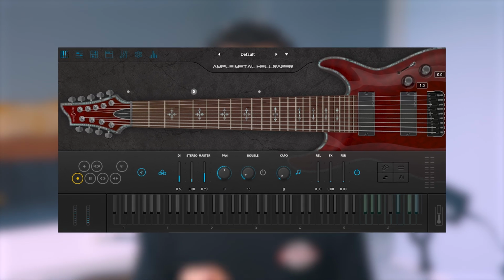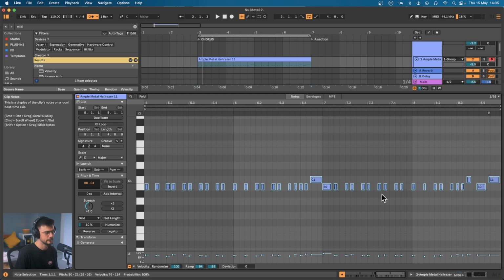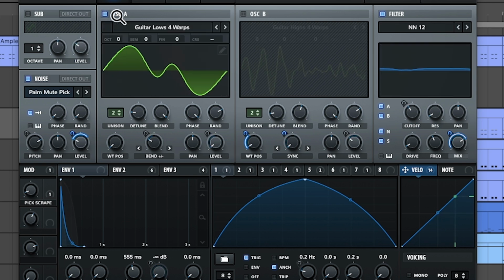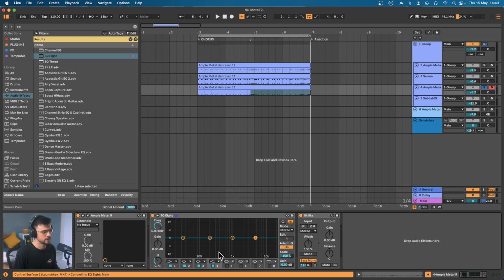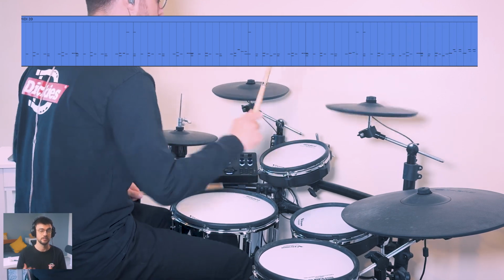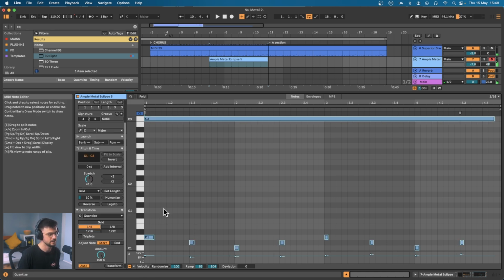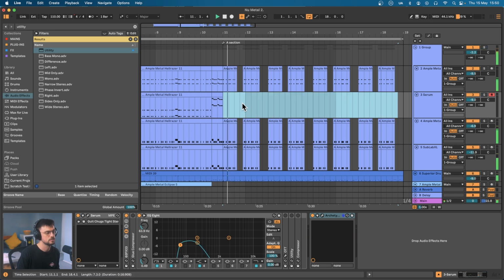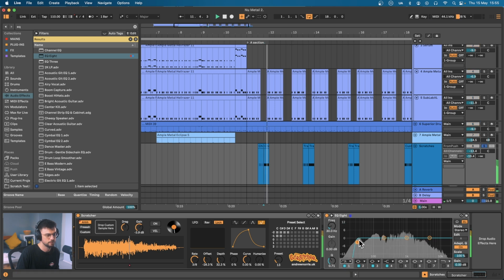How To Make Nu Metal In The DAW! (90's/00's style)